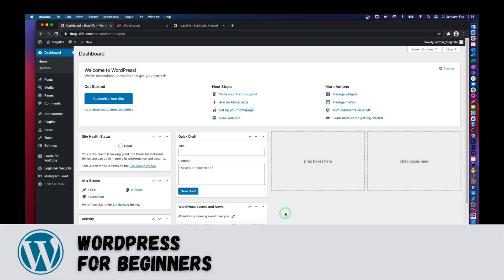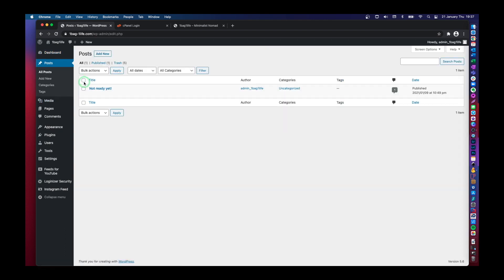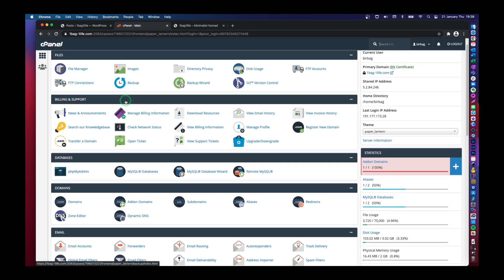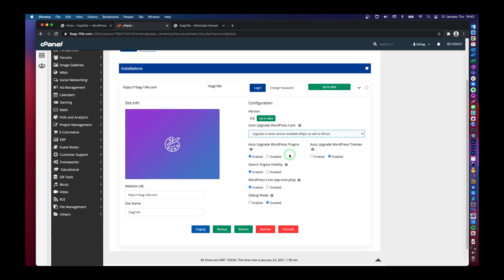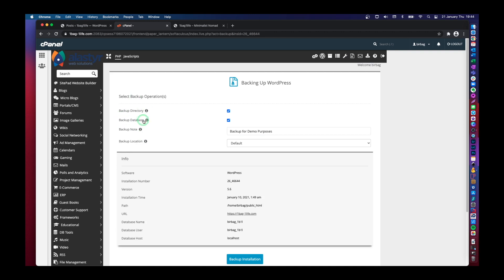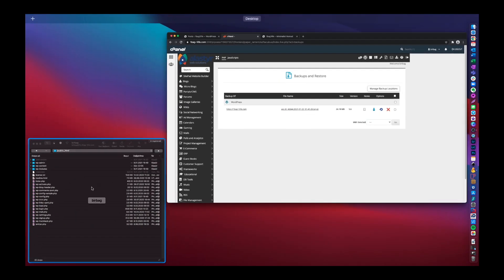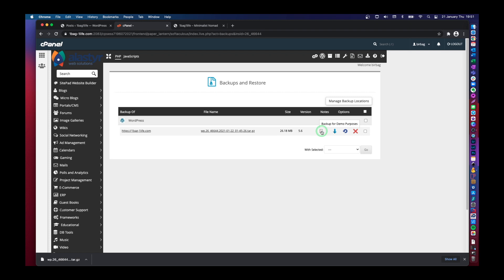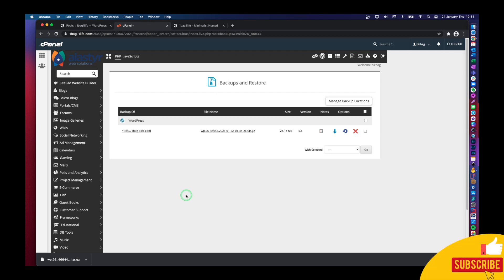How to Backup and Restore your WordPress website | 2021 | with Subtitles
How to Backup and Restore your WordPress website | 2021 | with Subtitles is a WordPress tutorial for beginners.

In this visual tutorial, learn how to quickly backup and restore a WordPress website using the cPanel interface.

How to backup WordPress website?
How to restore WordPress website?
How to use cPanel?

Remember to backup your website regularly to avoid data loss.
You don't want to lose your hard work!

If you have any questions, please leave in the comments section.